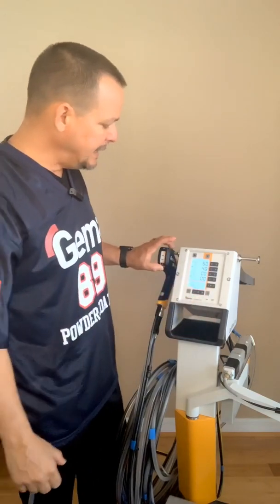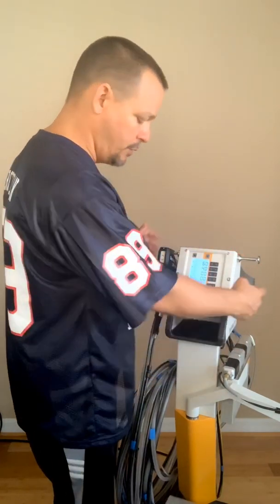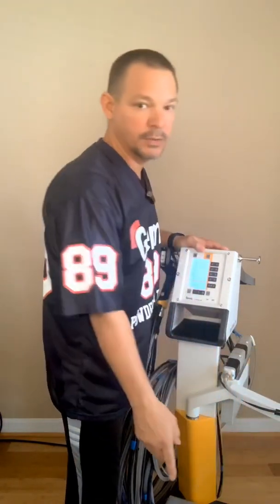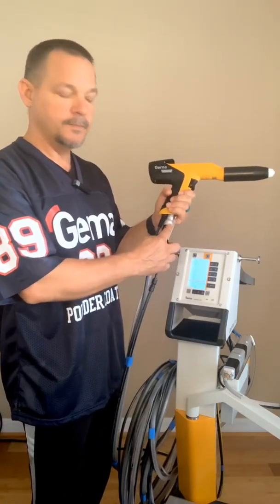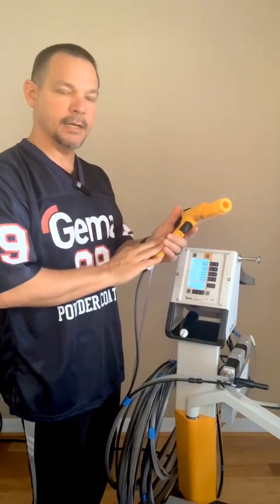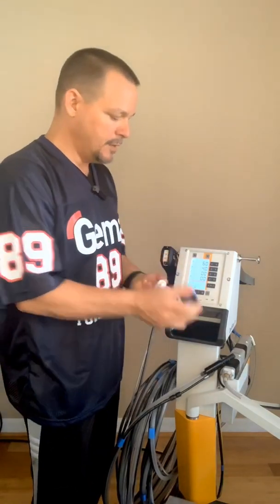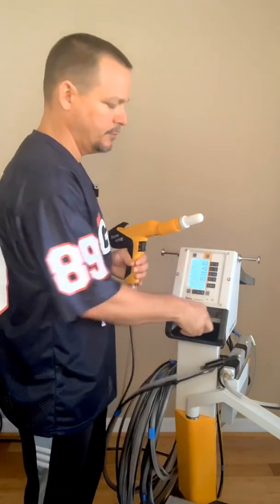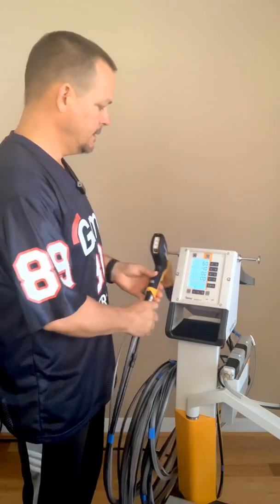OptiFlex Pro B Spray Cleaning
How to clean the OptiFlex Pro B spray